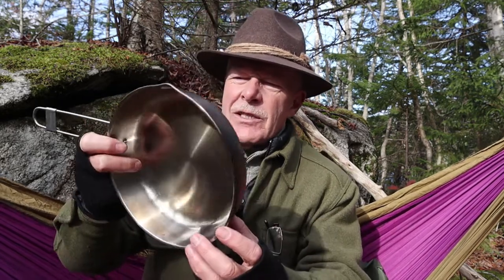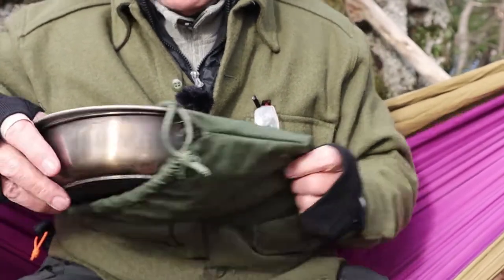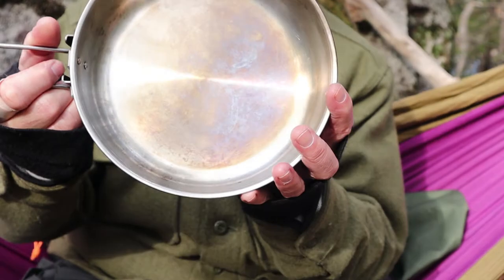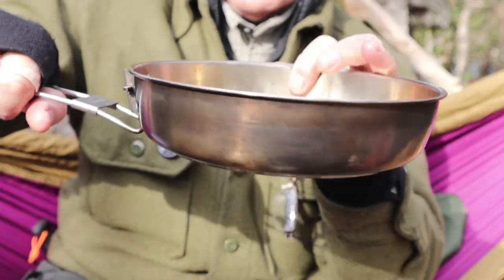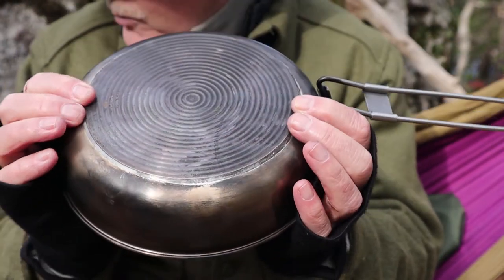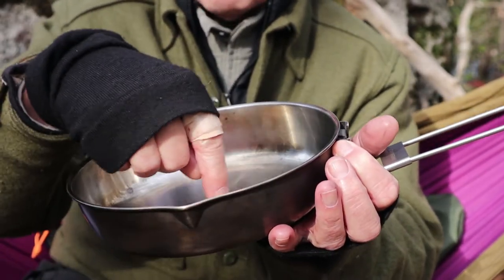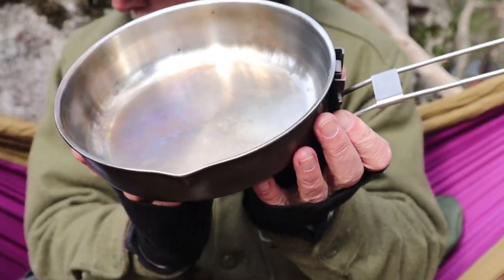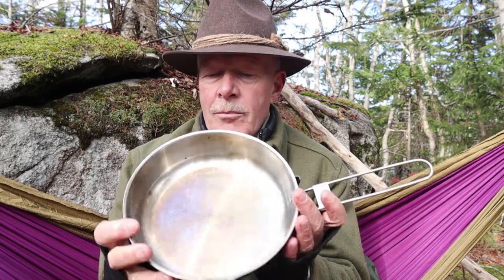Fire Maple 8 inch Fry Pan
Fire Maple 8" frypan

Key Features
Tri-ply construction base aluminum welded heat-spreading bottom
Folding, locking handle
Formed pour spout
Rounded bottom edges
Stuff sack
Specifications
Size:    8” x 2.12”/ 20.3cm x 5.4cm (internal diameter)
Capacity:  1.4L / 47.3 oz